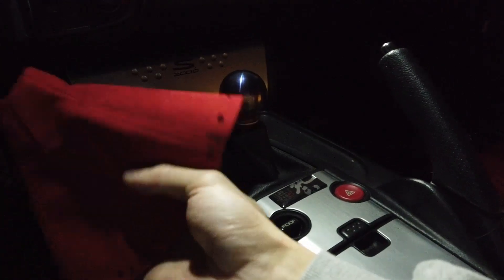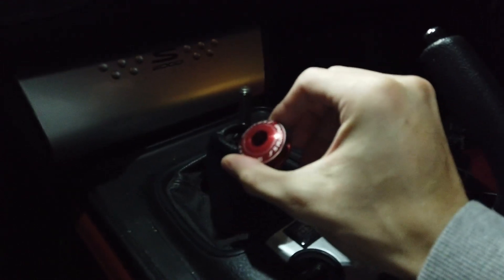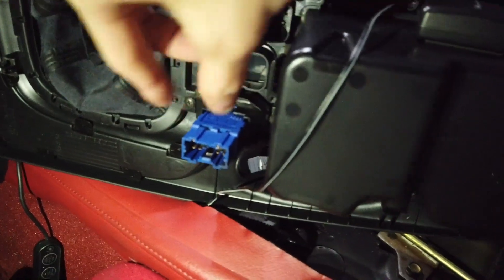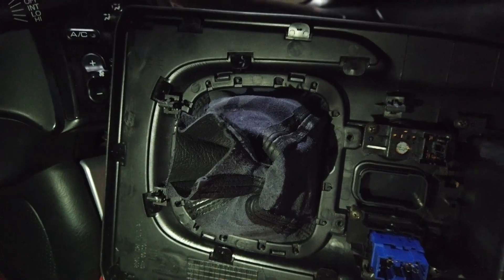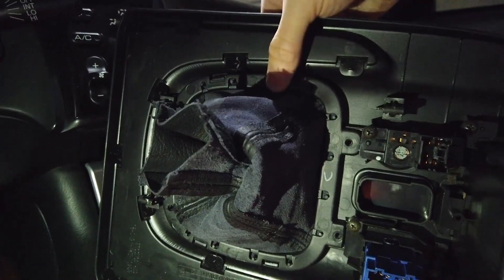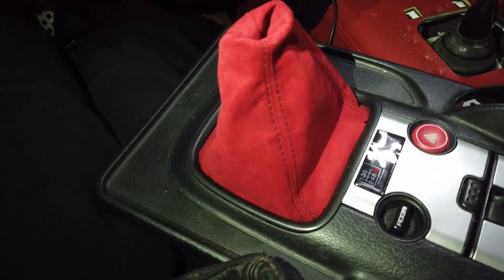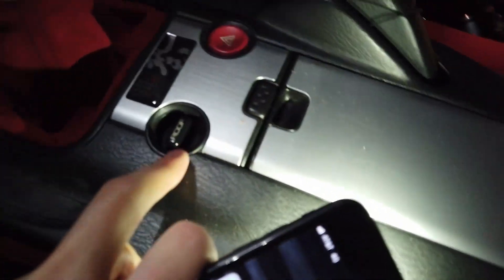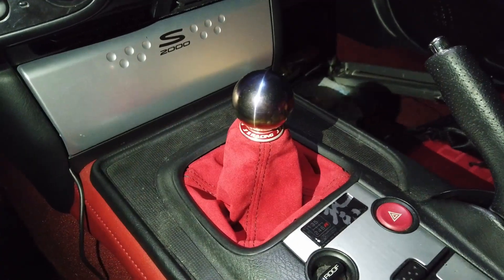How to install an S2000 shift boot.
How to replace an S2000 shift boot! Thanks to @MD_Interiors for providing me with the Alcantara shift boot in the color and the stitching of my choice. Install was easy and very straight forward. This is for an AP2，I don't know if the AP1 shiftboot is different but it should be relatively similar.

@CapsuleRacing - Designed my stickers.